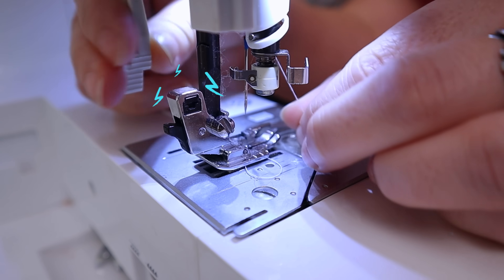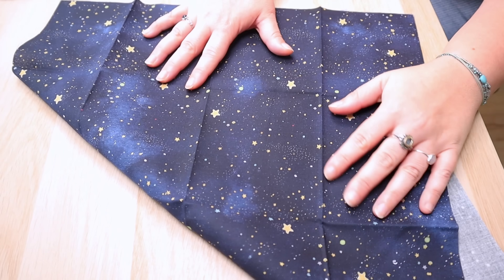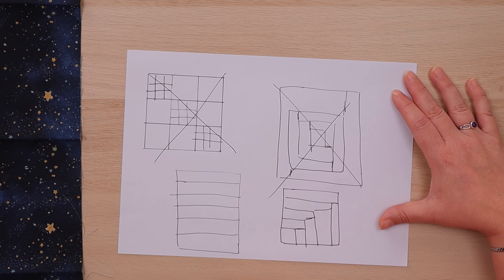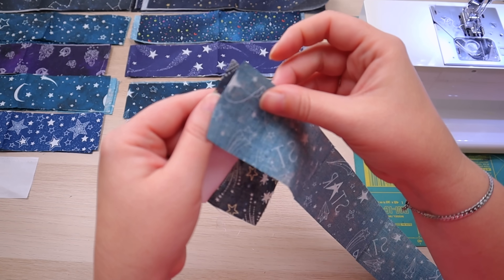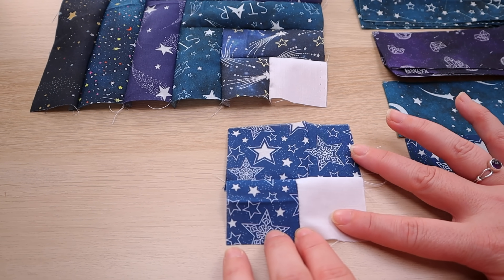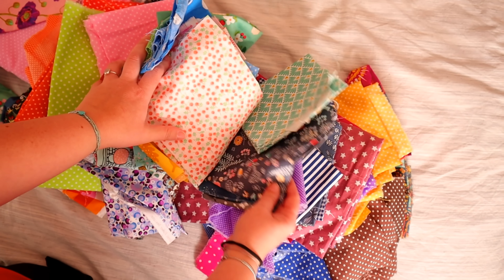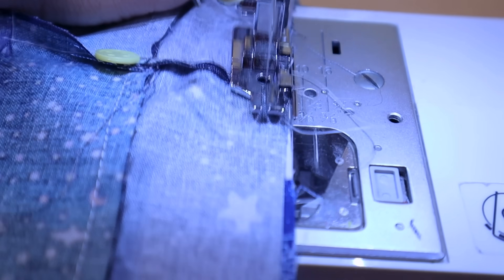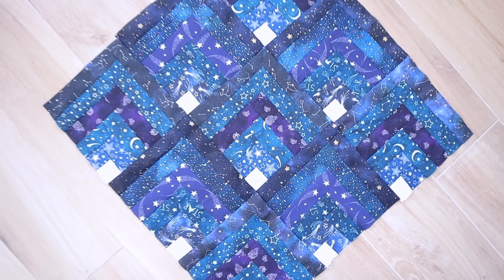I Made the Best Quilt Ever with BLACK Fabrics (It’s my very first time!)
Today I'm making a dark patchwork quilt (monochromatic quilt) and sewing with black fabrics for the first time.

Black isn't a color we typically associate with quilting. It's hard to create dark quilt patterns because there is no contrast between the fabrics, so it all looks the same.

This galaxy quilt pattern is absolutely beautiful (the dark colors work really well together) and it's the perfect sewing project idea for beginners.

Fabric bundle

Stuff I Use:
☁️ Cotton Batting
📗 Cutting Mat
✏️ Fabric Glue Pen
✂️ Fabric Scissor
🍼 HeatnBond UltraHold Adhesive
⬜ Ironing Wool Pad
🥌Mini Iron
🔗 Quilting Clips
📏 Quilting Ruler
✒️ Rotary Cutter
🟪 Rotating Cutting Mat
🩹 Temporary Fabric Adhesive

(Some of the content in this video may be inspired by other amazing quilters' work. And while I would love to be able to identify the author of the original pattern, sometimes  that's impossible to do. I hope you understand.)